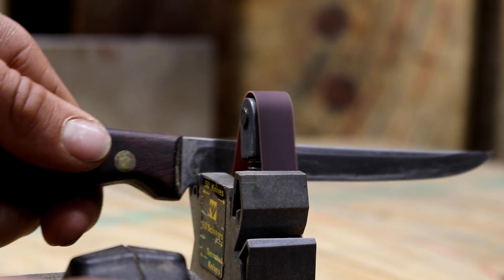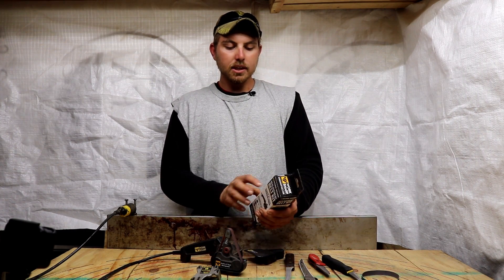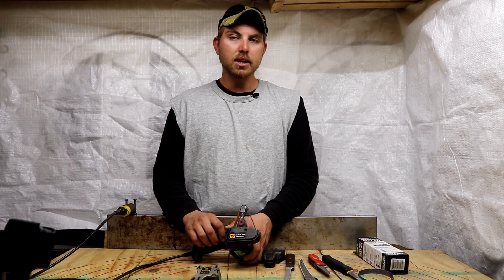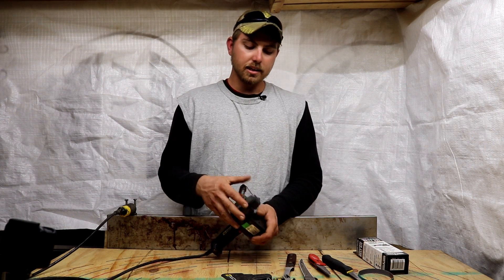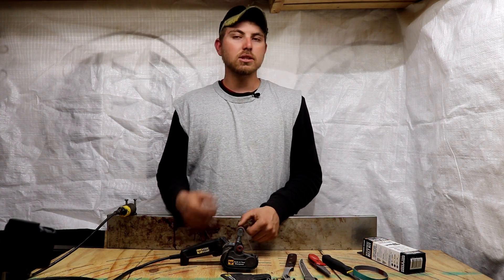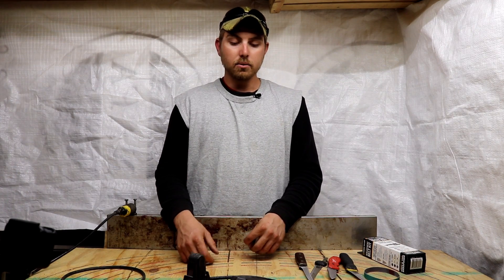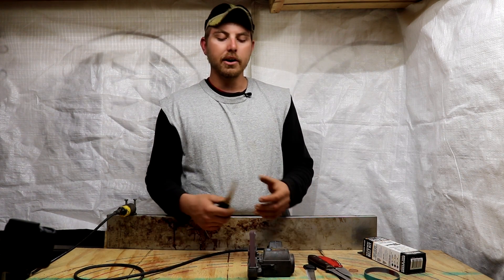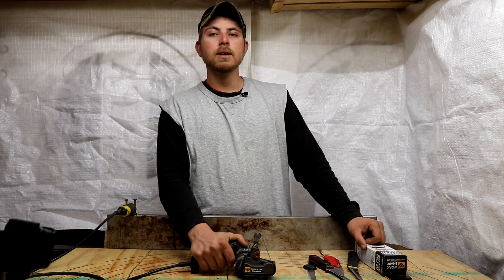Work Sharp Knife and Tool Sharpener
This is the what I use to sharpen all my skinning knives.